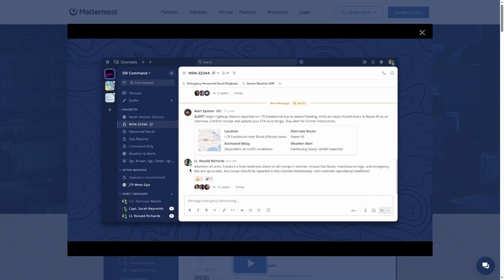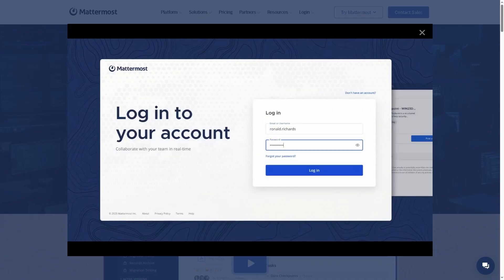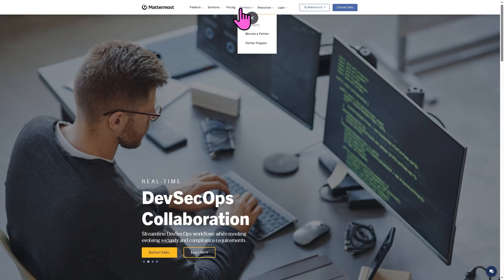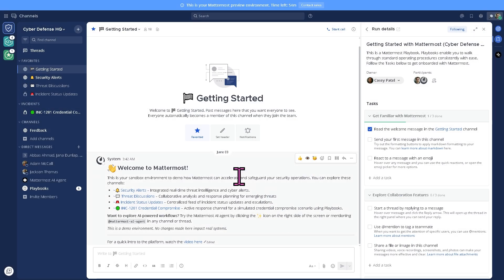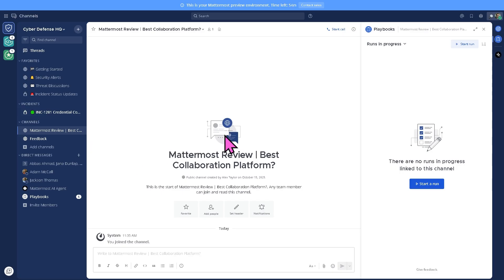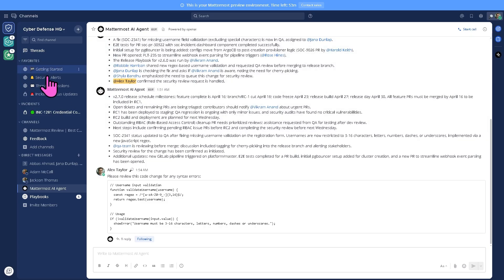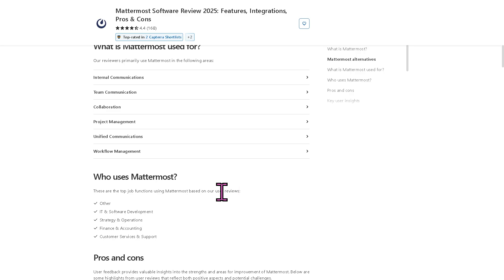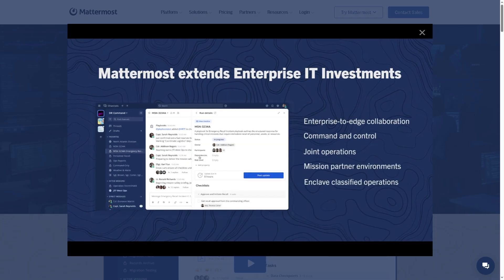Mattermost Review | Best Collaboration Platform?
In this beginner tutorial and training video, we show you how to install and use Mattermost software. We show you how to create an account and get started, how to use all of the core features in this demo, and give quick review of the software.